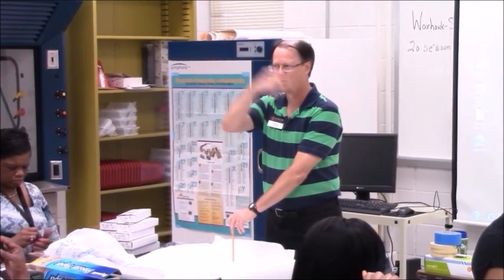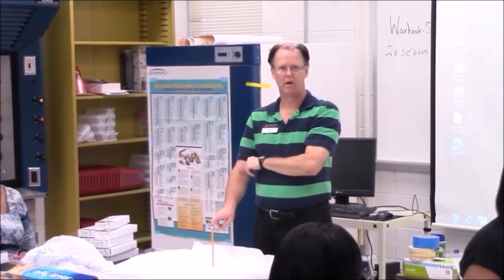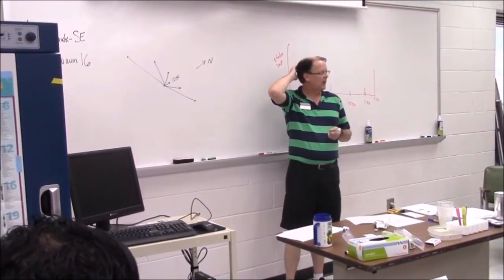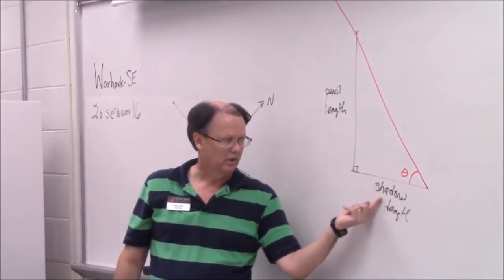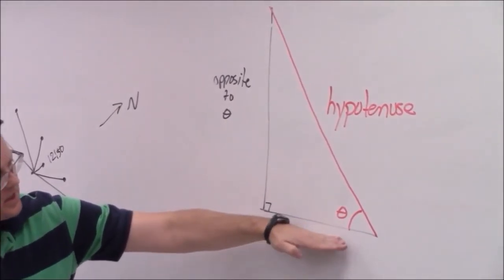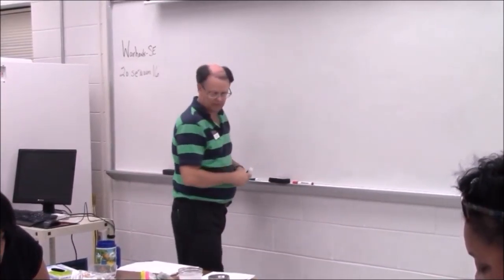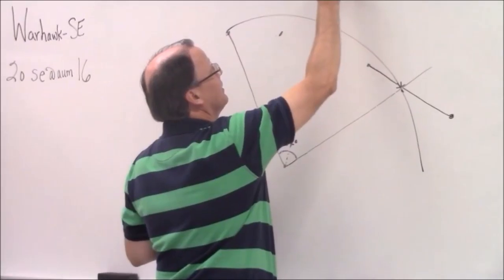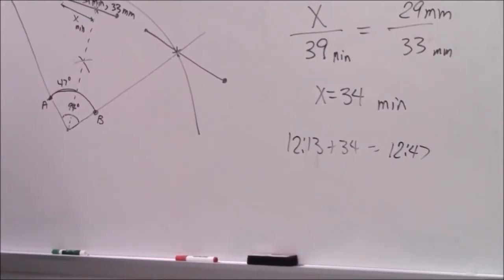Teacher Training 6-8, 9-12 Weather - Shadows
Teacher Training 6-8, 9-12 Weather - Shadows (36m 15s)